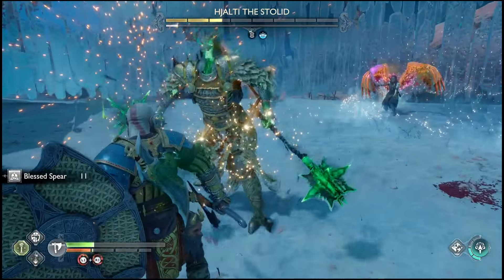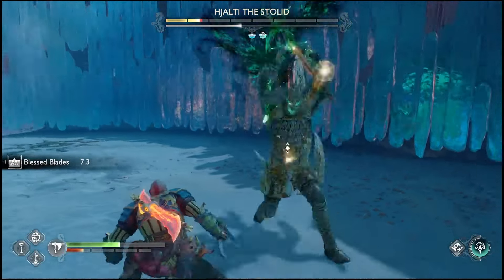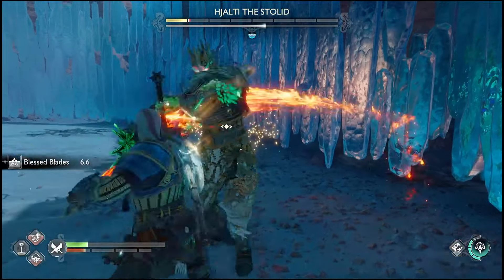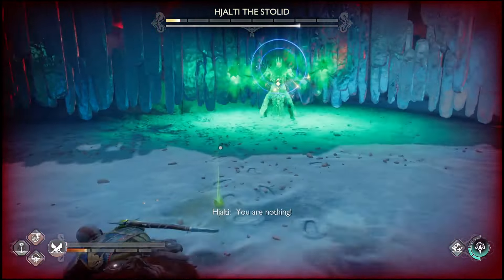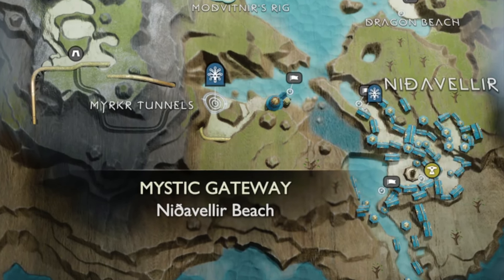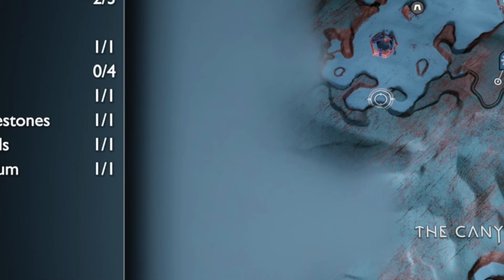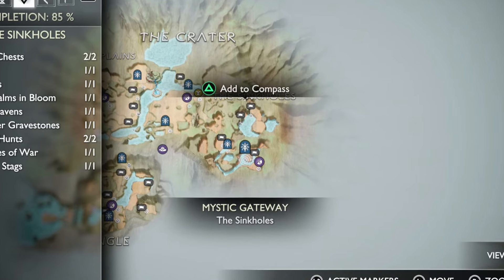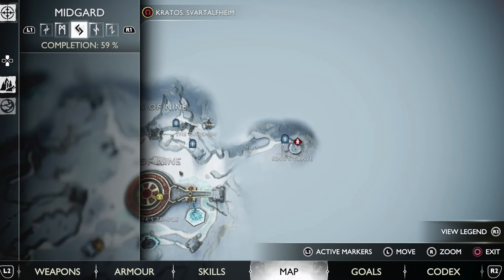All "Berserker Gravestone" Locations God of war ragnarok (Fit for a king)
how to defeat berserker should by location ll of the berserker gravestone locations god of war ragnarok guide
how to get the grave mistake tophy
grave mistake trophy guide
battle king hrolf